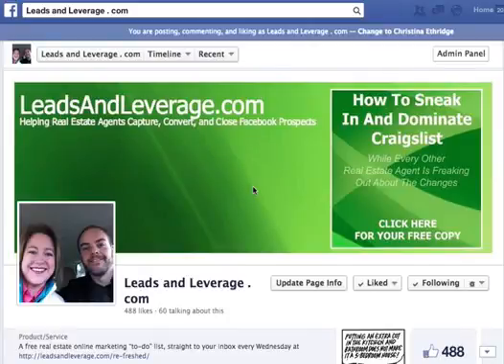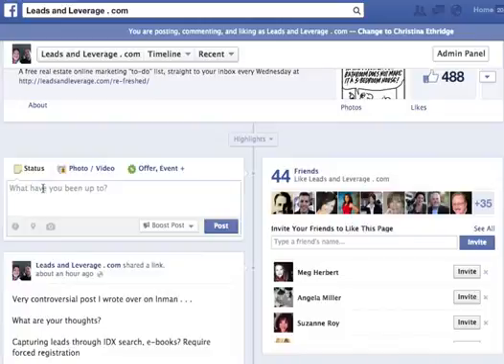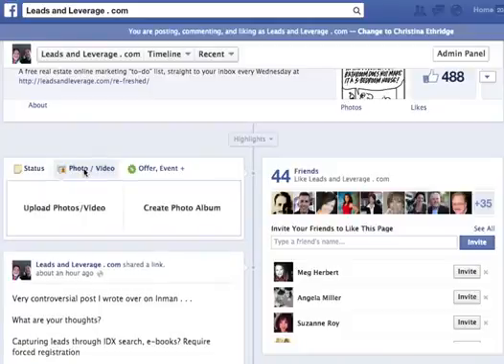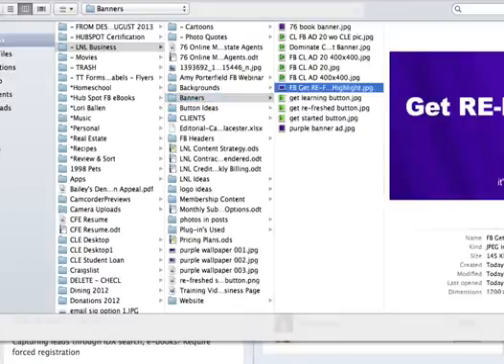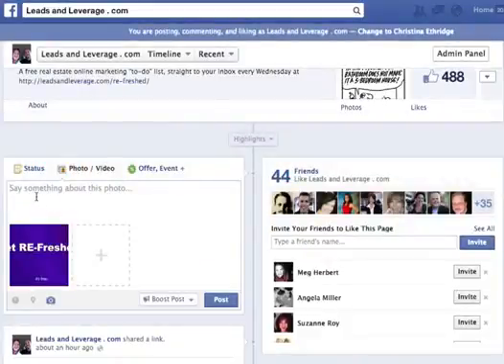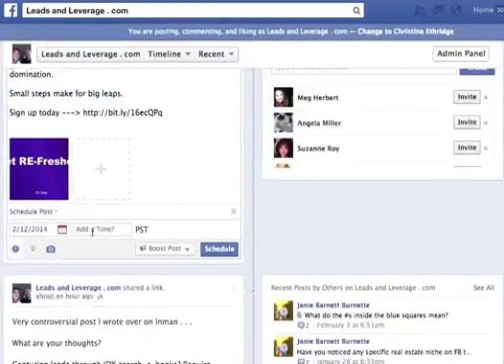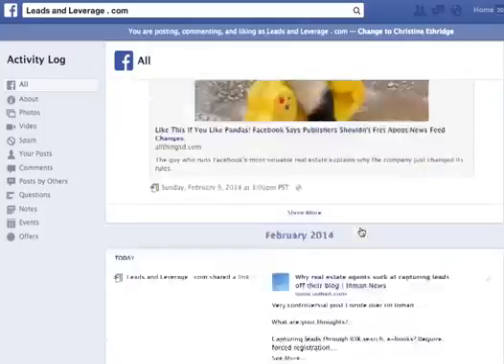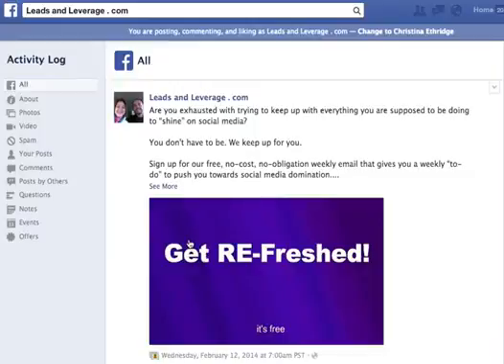How-To Post A Combined Photo & Link Update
I'm Christina with Leads and Leverage and I help real estate agents capture, convert & close Facebook leads.

Do you have questions you'd like me to answer in future YouTube channel videos or Facebook live streams?

Want even more? Hop on to my weekly insider tips on getting real estate leads from Facebook.

Leads and Leverage
1869 E. Seltice Way #202